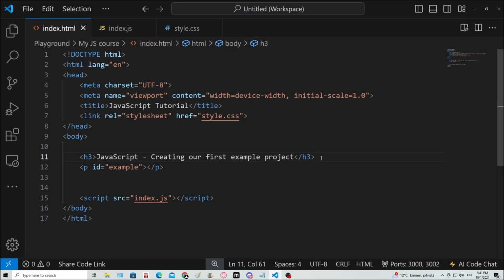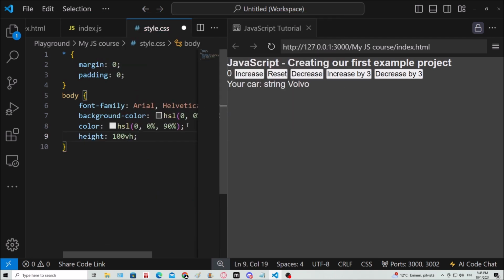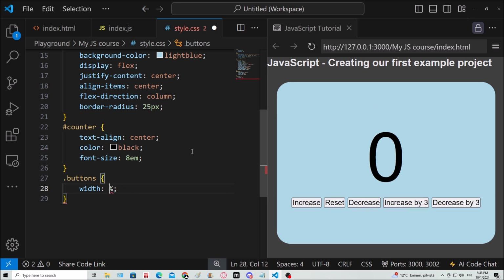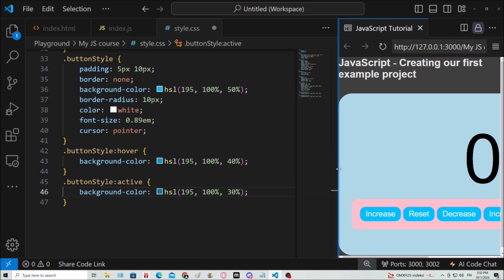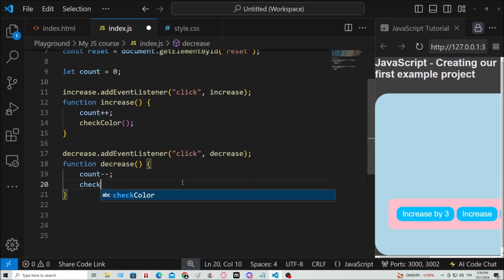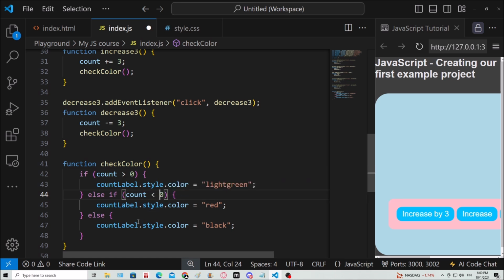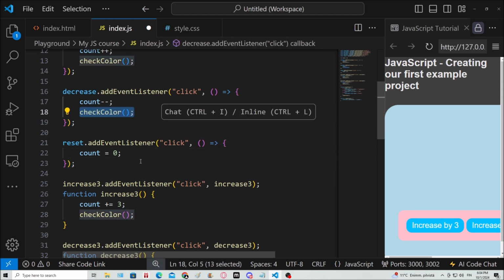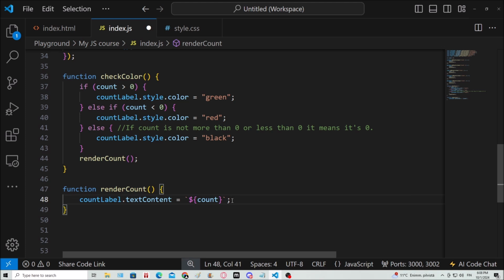JavaScript - Creating an example counter program - (#13)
In this episode I create the first project of this series! This is a simple counter program, we can increase the number, decrease the number, reset the number, add three to it and also decrease three from it. That's the functionality. We also have a function that makes the color red, if the value of the counter is less than 0, if the value is 0 the color will be black and if the value is more than 0 it will be green! Anyways, I hope you were able to learn something new from this episode! Happy learning everyone!